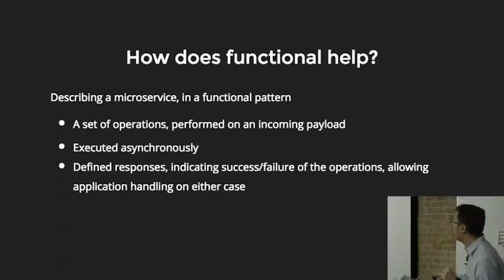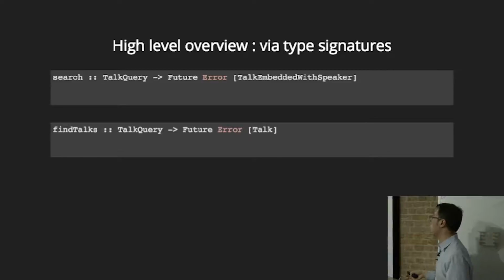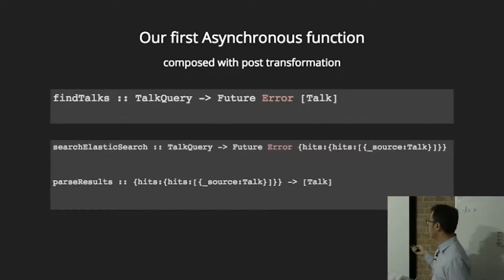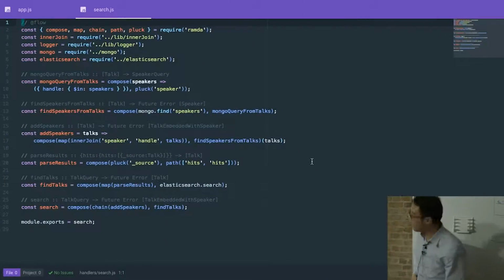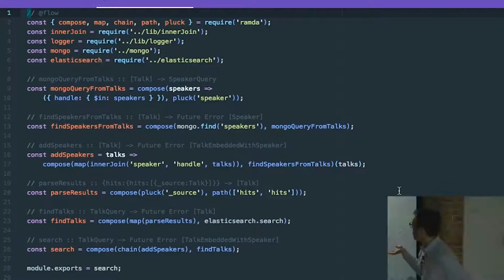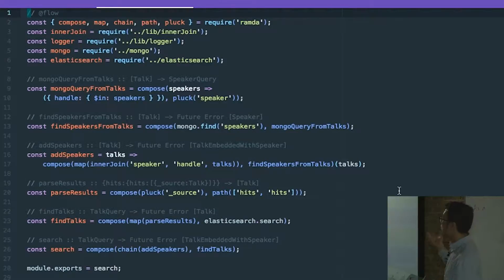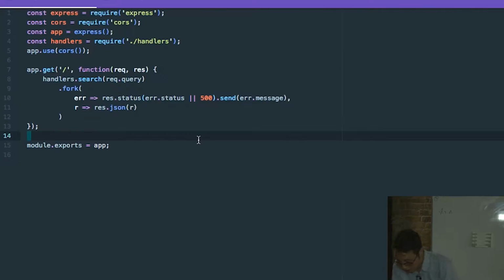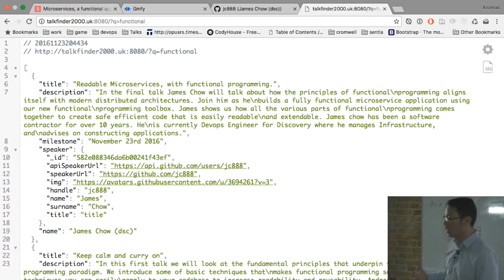Readable Microservices, with Functional Programming by James Chow